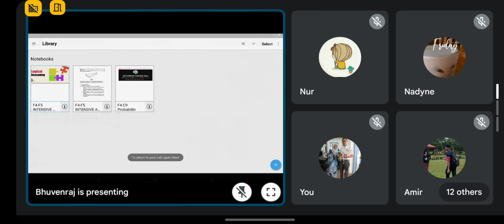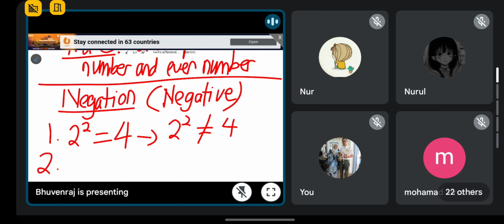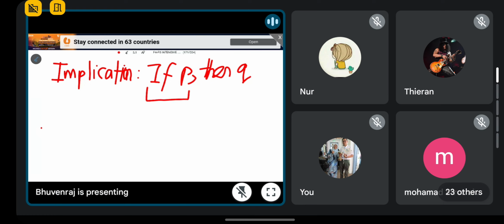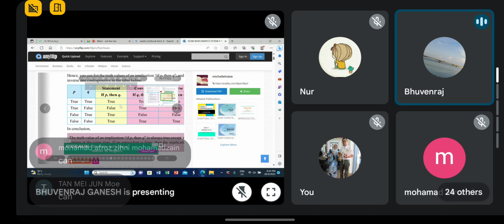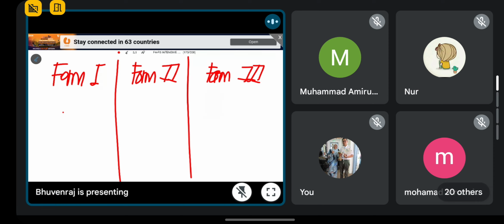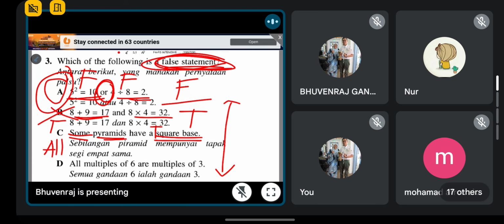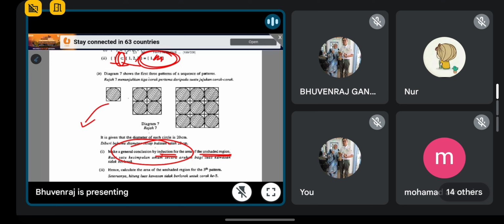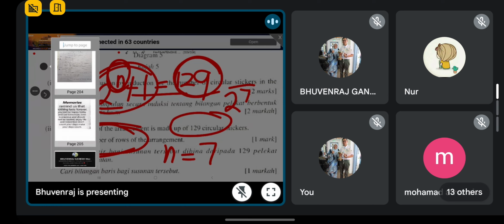MODERN MATHS| INTENSIVE CLASS FORM 4 CHAPTER 3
If you find this video useful, please help me share it around to those taking MATH/ADD MATH SPM❤❤

0:00:00 INTRO
0:02:10 STATEMENTS AND NEGATION
0:18:22 COMPOUND STATEMENTS
0:29:20 IMPLICATIONS
0:36:32 STATEMENTS,INVERSE,CONVERSE,CONTRAPOSITIVE
0:47:03 TYPES OF ARGUMENTS
0:49:03 INDUCTIVE ARGUMENTS
0:56:39 FORMS OF ARGUMENTS
1:01:44 OBJECTIVE AND SUBJECTIVE QUESTIONS